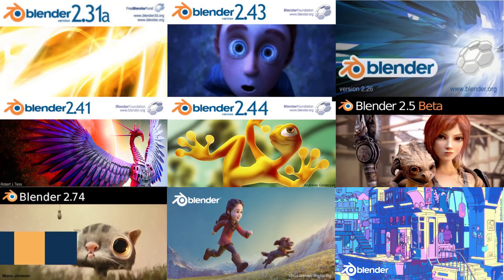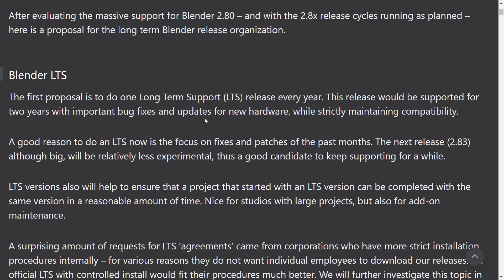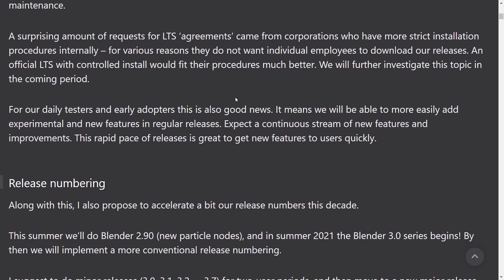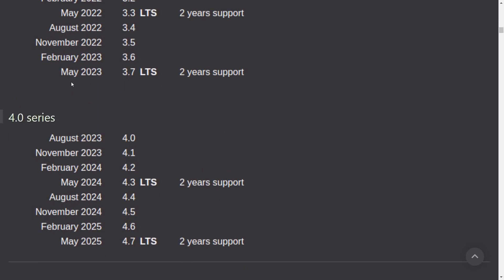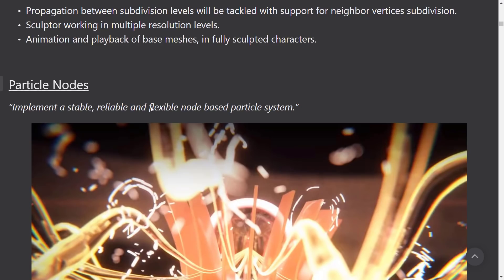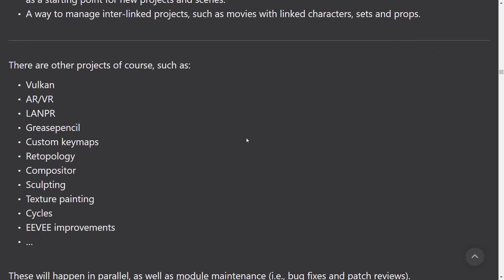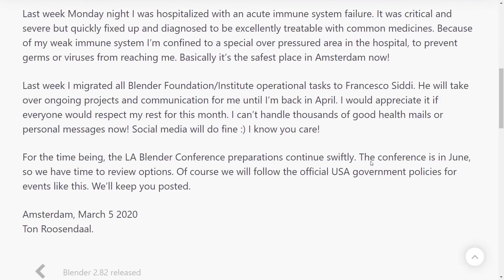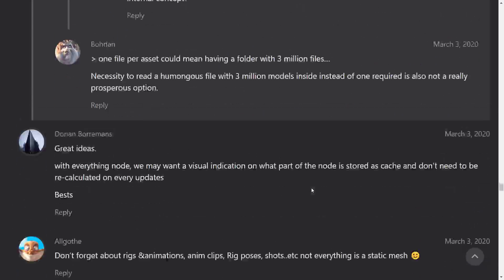The Future Of Blender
Over the last few weeks a number of announcements have been made about the future of Blender, right up till Blender 4.0 in 2025, including new LTS or long term support versions.  We also have a discussion on the more immediate priorities of Blender... the stuff you should see in the next version or two.